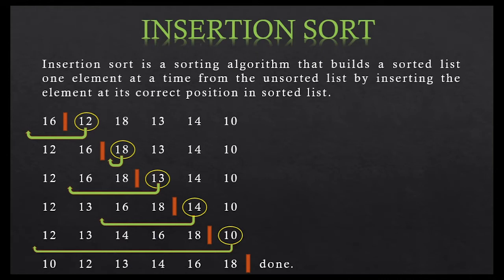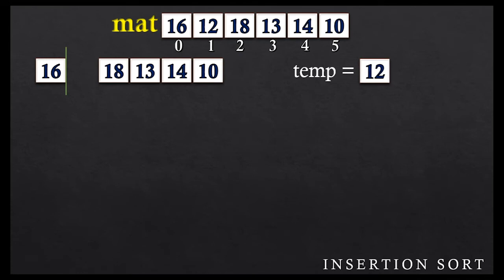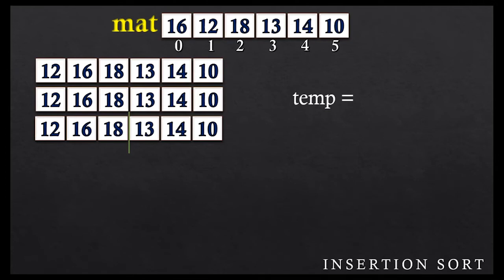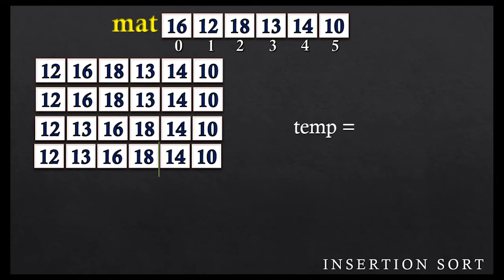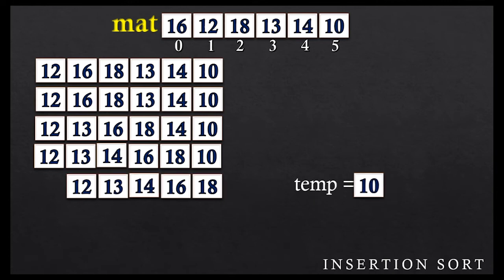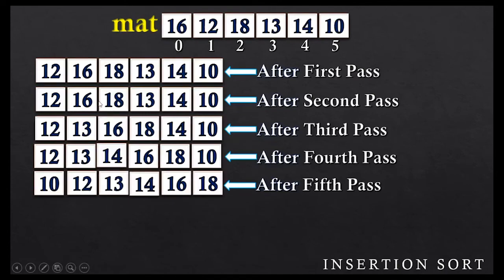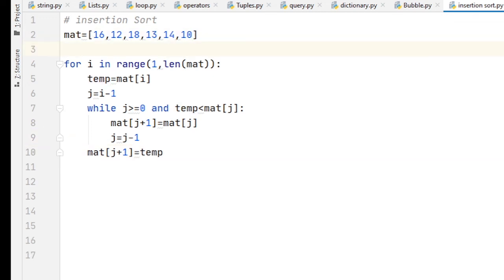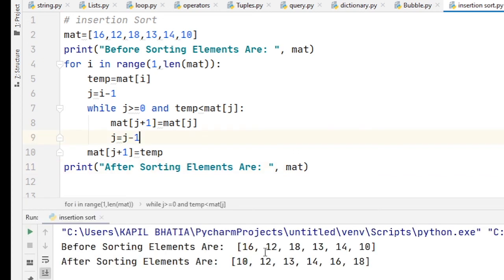INSERTION SORT (PYTHON)